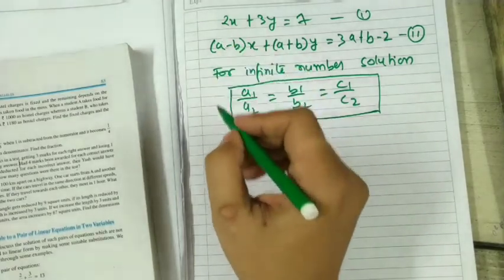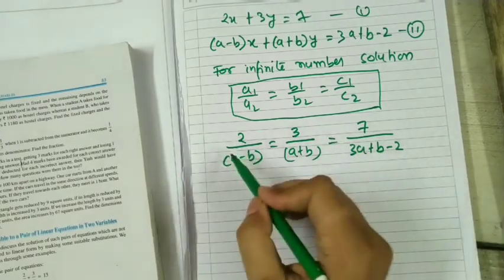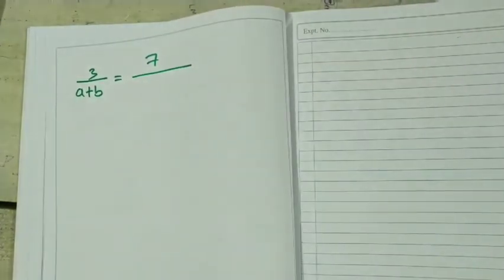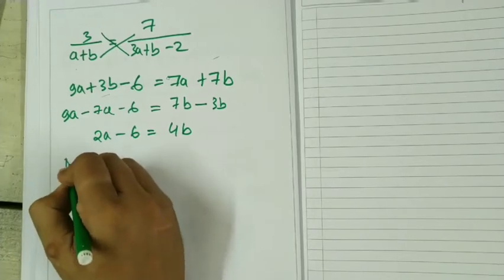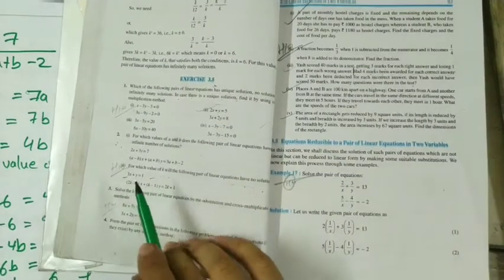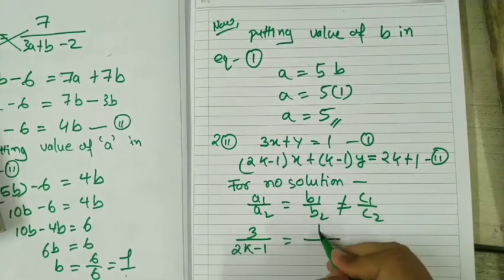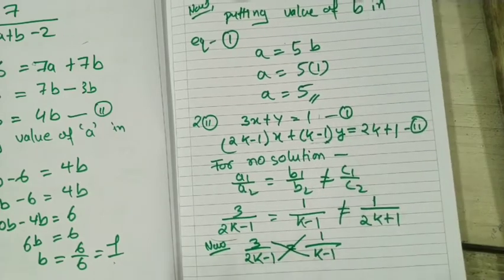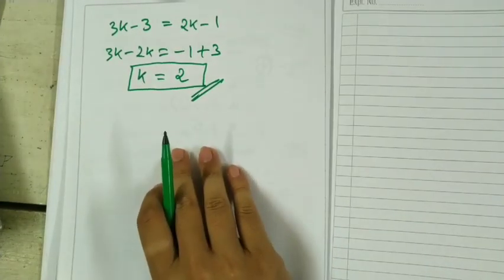Ex-3.5 Q.no-2 pair of linear equation in two variables NCERT solutions CBSE & SEBA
Hello everyone myself Deepjyoti Sut.
In this video I have explained Q.no-2 from Ex-3.5 of NCERT Book class-x.
In this video I have explained how to find the value unknown coefficient from a given pair of linear equations.